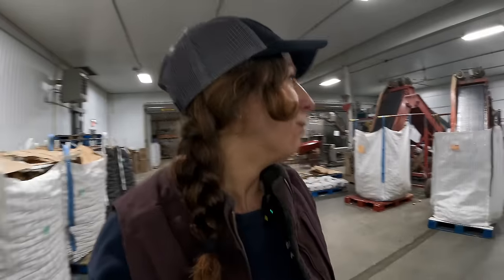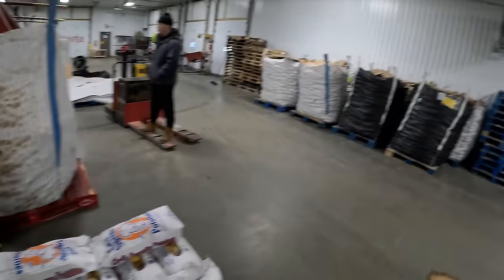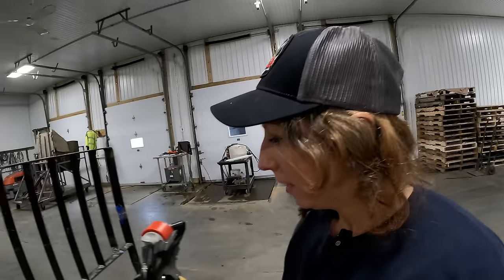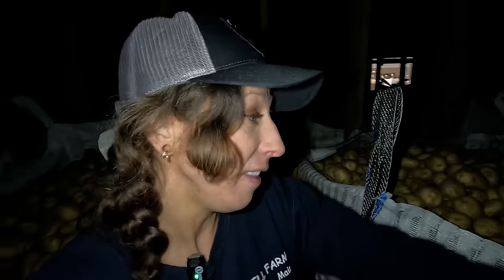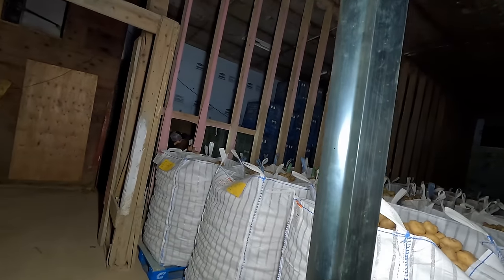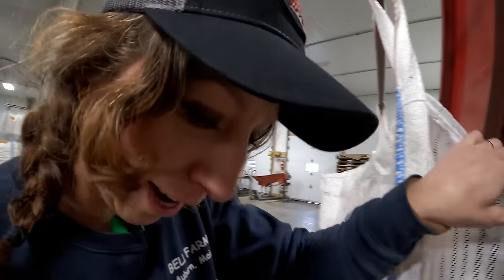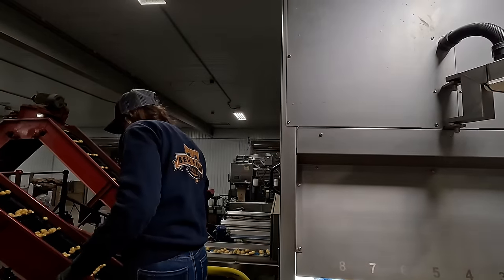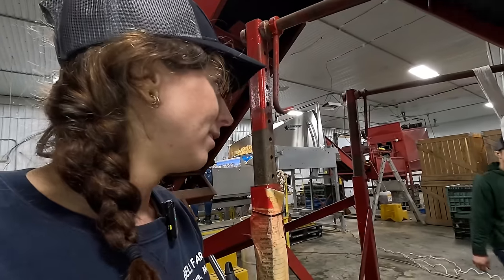Unloading Tote Bags and Pallet Boxes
Back at it. We break into our supply of tote bags and pallet boxes to fill an order for the tinny potatoes. 21 totes of the little potatoes to make.